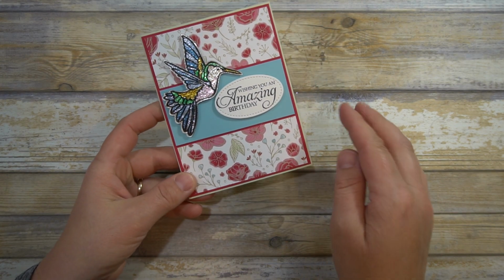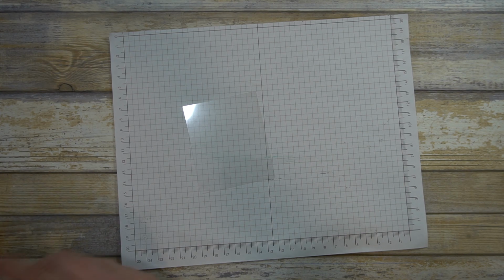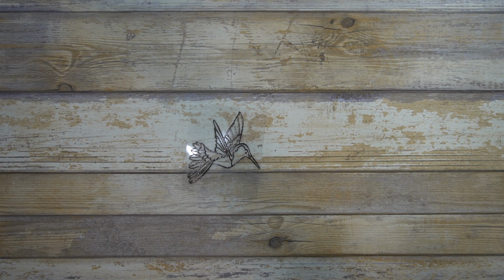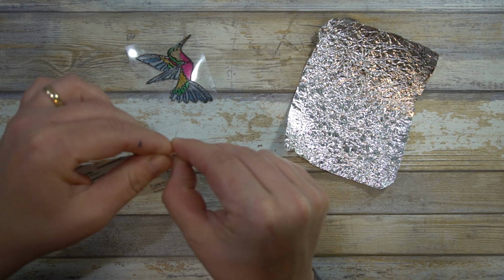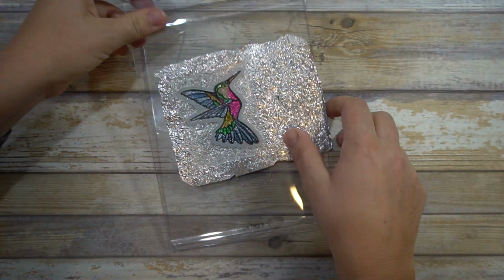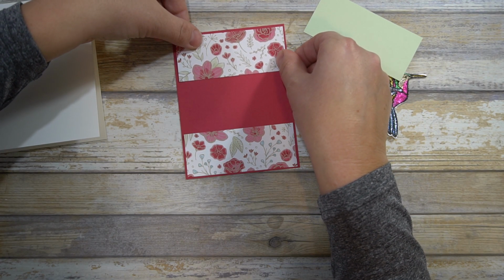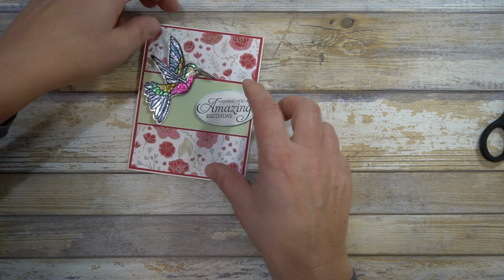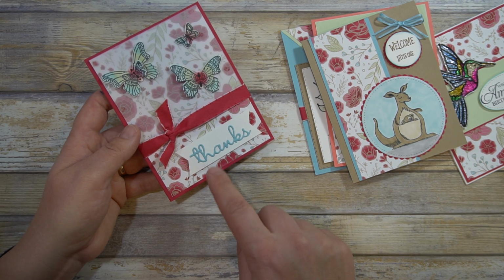One Sheet Wonder (part 1) Broken Stained Glass Hummingbird (Stampin' Up)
Card Details:
Stamp Set: Humming Along
Paper: Whisper White (thick) (4-1/4” x 11” scored at 5-1/2”), Whisper White (scraps for sentiment & focal image), Soft Sea foam (1-7/9” x 4”) All My Love DSP (2 of 1-3/4” x 4”), Lovely Lipstick (4-1/8” x 5-3/8”)
Ink: Night of Navy, Versa Mark along with Black Embossing Powder
Blends: Crumb Cake (D), Soft Suede (D), Night Of Navy (combo), Lovely Lipstick (D), Call Me Clover (D)
Tools: Big Shot, Stitched Shapes, Stampin' Trimmer, Heat Tool, Embossing Buddy
Accessory: Heavy Tin Foil
Adhesives: Liquid Glue, Dimensionals, Self Adhesive Sheets